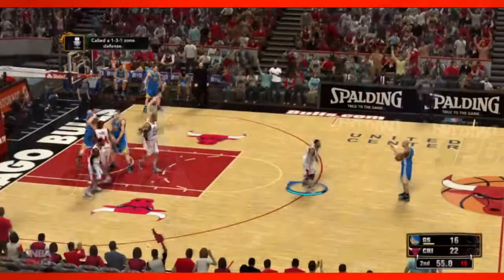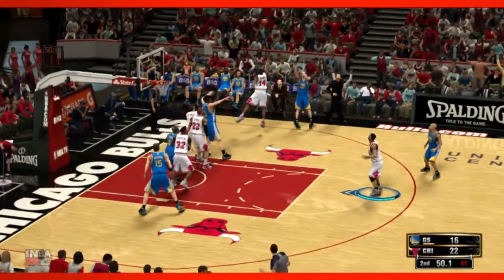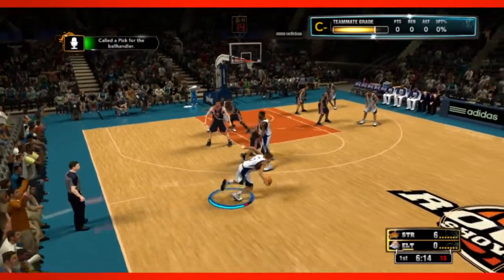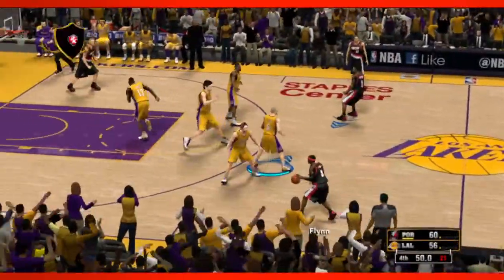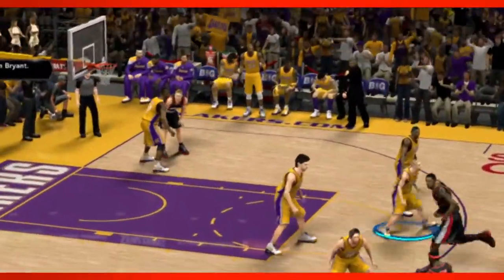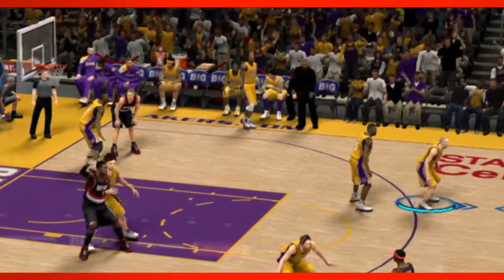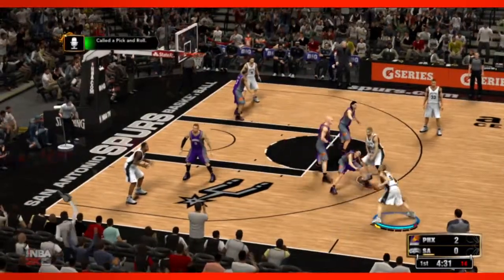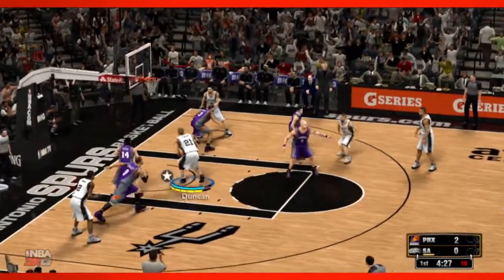NBA 2K13 - Kinect Trailer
Didn't upload the USA Basketball team trailer yet.

Learn about this year's Kinect integration in NBA 2K13 in the Kinect trailer.
Pre-order NBA 2K13 to lock up the NBA 2K13 All-Star add-on content